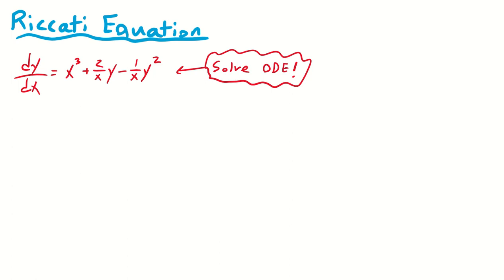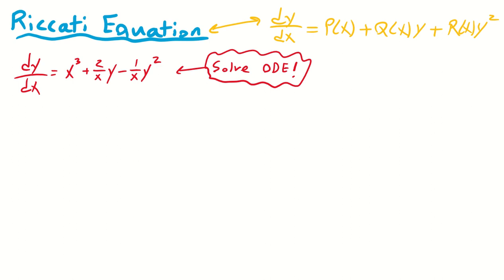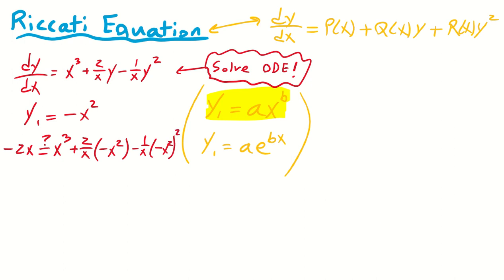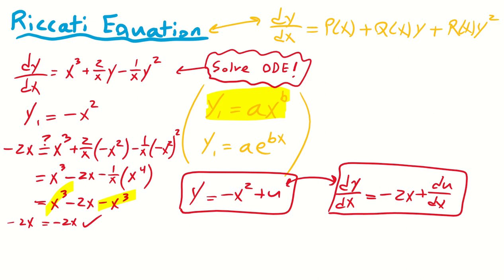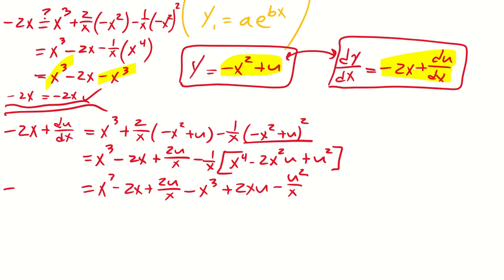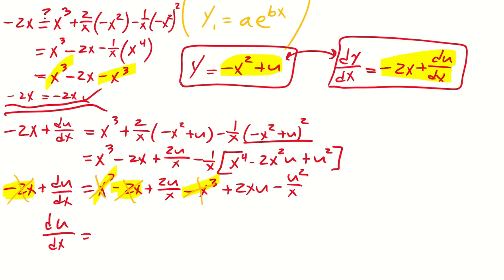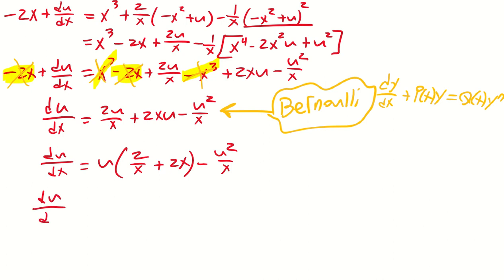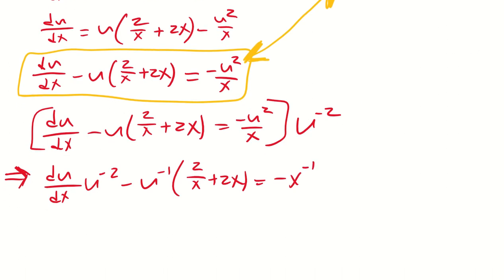Riccati Differential Equation Example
Together we'll solve the ODE dy/dx = x^3 + 2y/x - y^2/x, which is a Riccati Differential Equation. We’ll “reduce” it down to a Bernoulli equation and then “reduce” it down to a Linear equation.